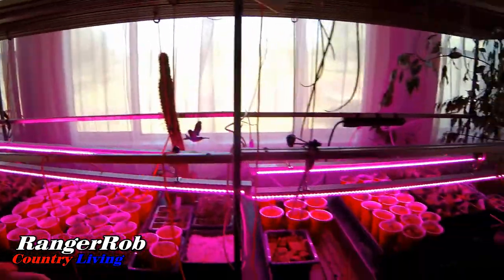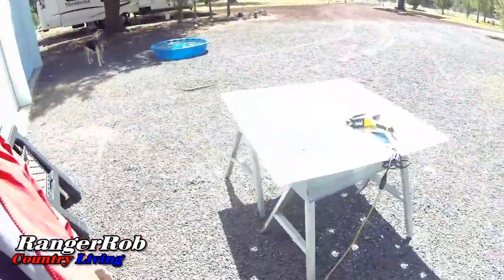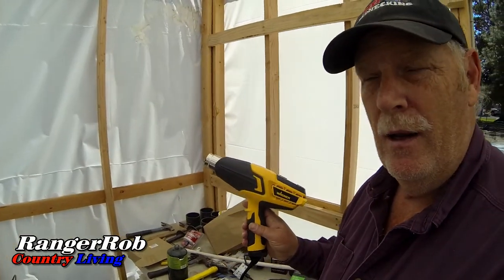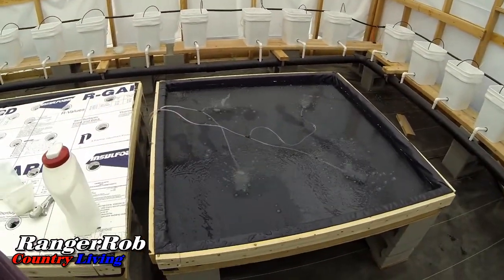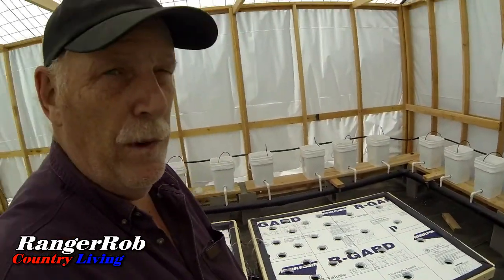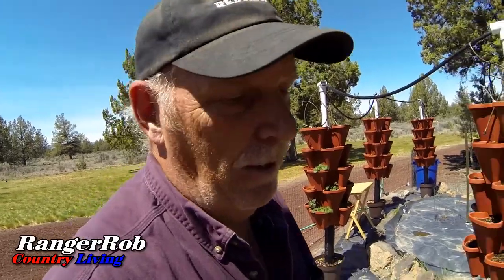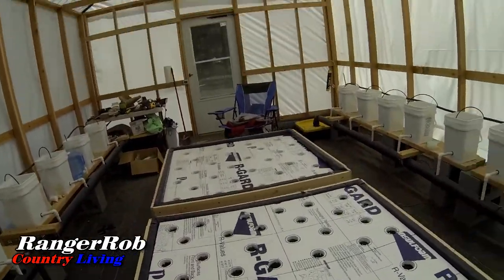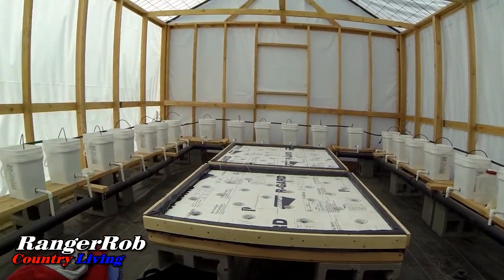Hydroponic Floating Raft Ready To Install & Start, First Plant Loaded, Nutrients Added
Today Rob talks about "Hydroponic Floating Raft Ready To Install, First Plant Loaded, Nutrients Added".
Rob and Sherry are working on becoming more self reliant homestead, in Central Oregon. Join us!
Lots of Gardening, Hydroponics, and animal pet projects, while changing our Central Oregon, 5 acres into a special place to live.

Keep On Rednecking Ball Cap:

Rangerrob Country Living Cap:

Logitech C920e / C920 HD Webcam, Full HD 1080p Video Calling and Recording, Dual Stereo Audio, Stream Gaming:

Brinno Time Lapse Camera:

Go Pro Action Camera:

Canon G40 Camera:

RangerRob Pet Poopy Bags:
Rangerrob Poopy Bags On Rolls & Fabric Dispenser:

Rangerrob Poopy Bags, Rolls Only Refills:

RangerRob Original Sheets: